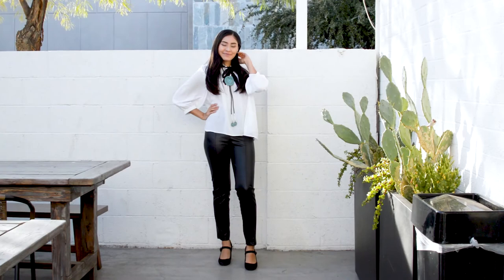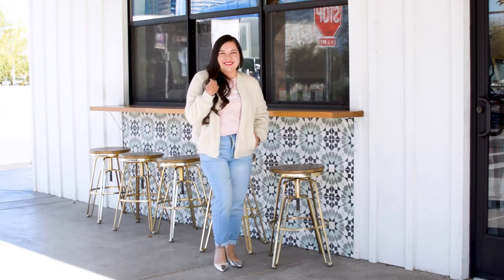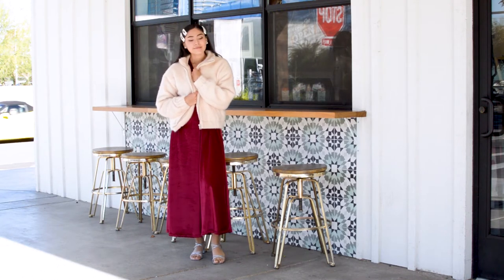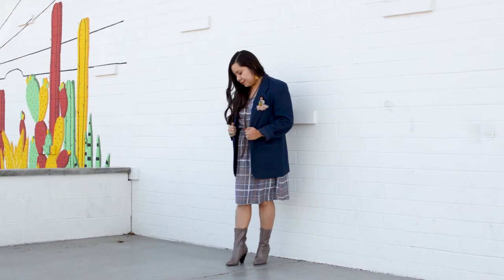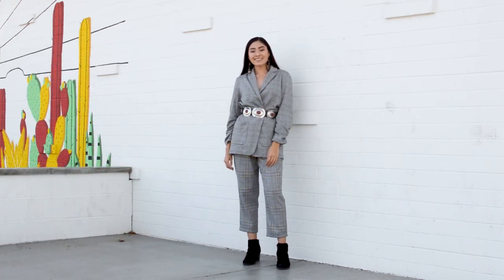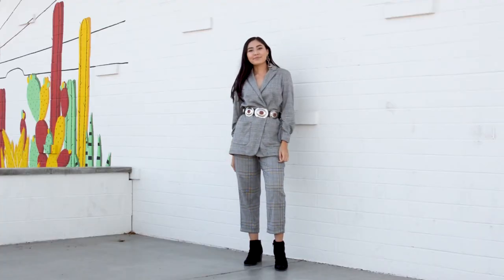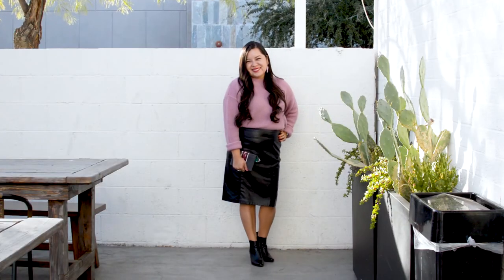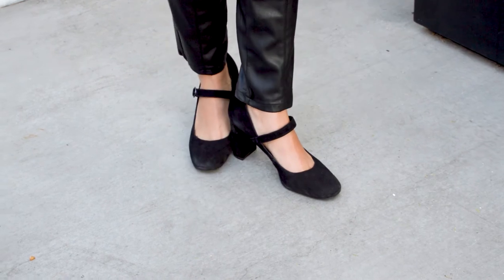Nizhoniful Me x The Fancy Navajo | Our Top 3 Winter Trends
Alana, from The Fancy Navajo, and I teamed up to bring you our top three trends for winter that would be perfect to bring into the New Year! We show you how we would personally style these three trends: Teddy Jackets, Head to Toe Plaid & Leather.

We also wrote a blog post talking all about these trends with the cutest outfit photos at TheFancyNavajo.com so please make sure to check it out.

I always enjoy the chance to work with her! If you don't already know, Alana is a fellow Navajo lifestyle and food blogger. Please give her a follow on her social media channels below.

Have a Nizhóníful New Year friends!